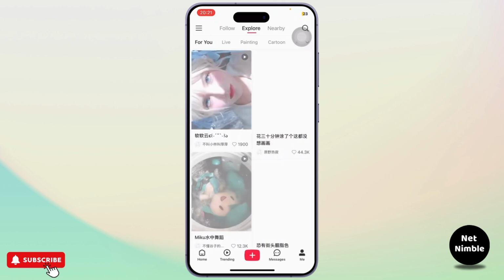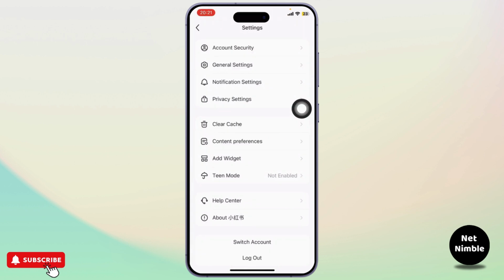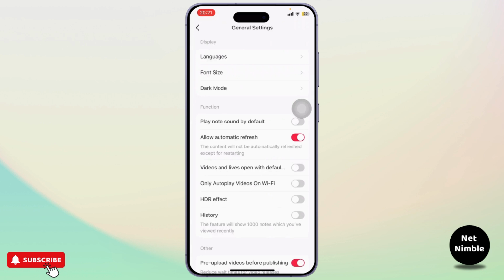How To Turn On or Off History On REDnote App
Hey everyone,

Learn how to easily turn on or off the History feature in the REDnote app with this step-by-step guide. Whether you're looking to enable or disable history for a more customized experience, this tutorial has everything you need!

In this video, you'll discover how to turn on history in the REDnote app, as well as how to turn off history if you'd prefer not to track your activity. We also cover the REDnote app history settings and offer tips on how to get the most out of this feature.

0:20 Step 1: Accessing REDnote History Settings
0:45 Step 2: Turning On/Off History